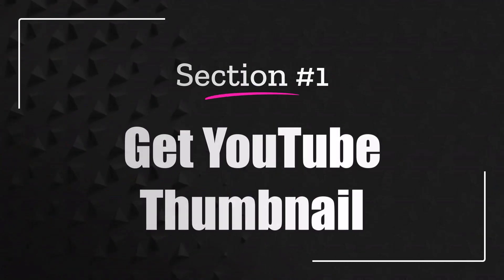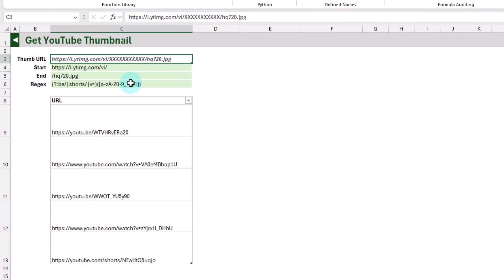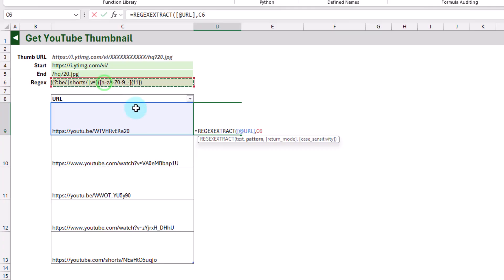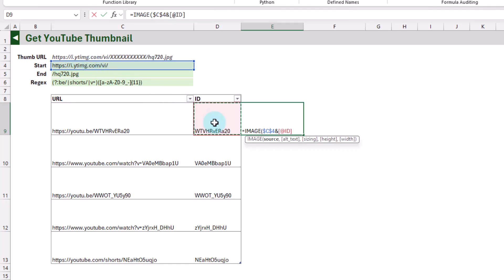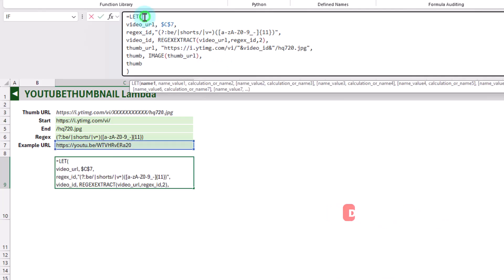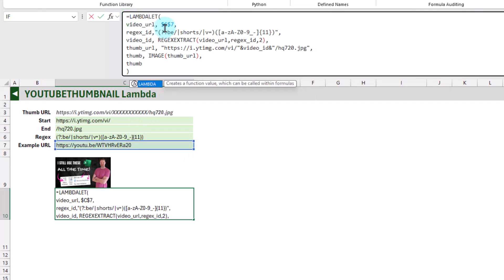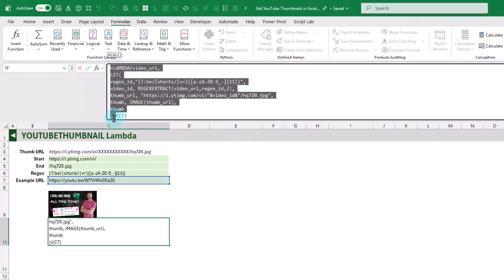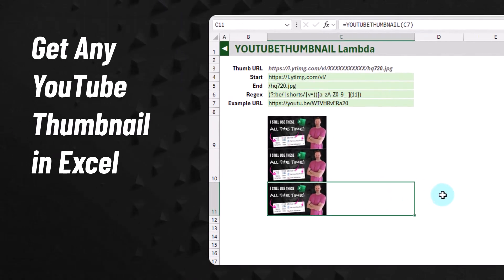Automatically Pull YouTube Thumbnails Into Excel [REGEX+IMAGE+LAMBDA]